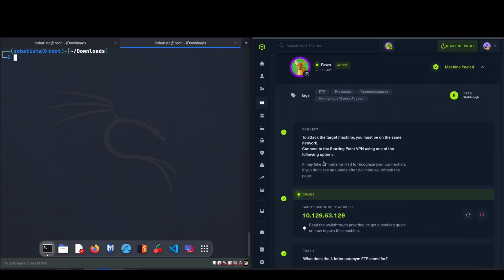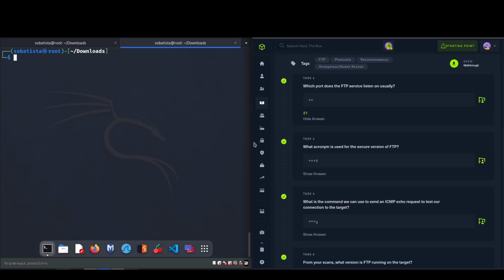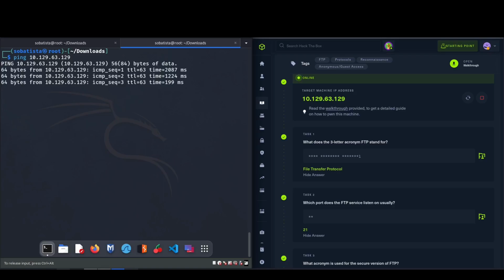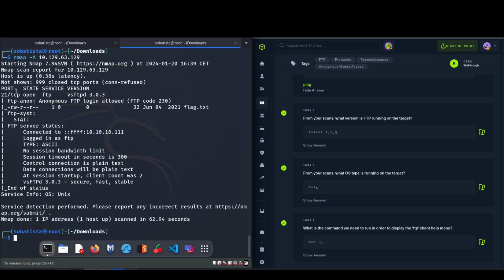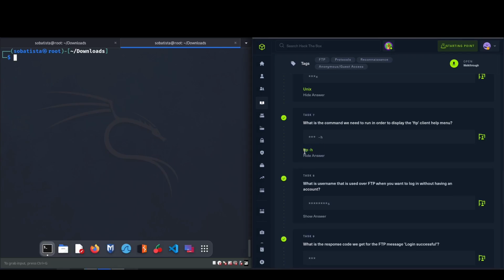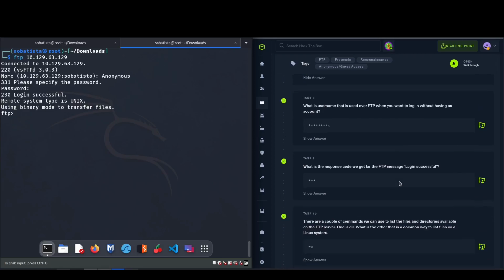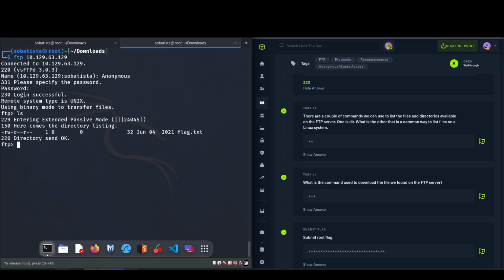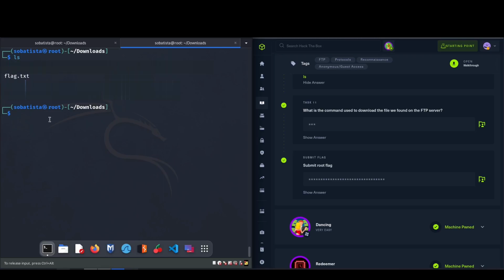HackTheBox - Fawn | Answers and Resolution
Hello all!
In this video I will answer every question of the Fawn machine of HackTheBox. I will show you how I solved the machine and what I did to get the flag.

cheers! 😚